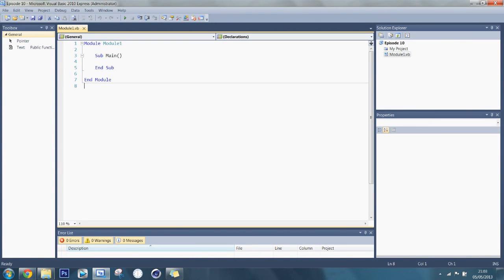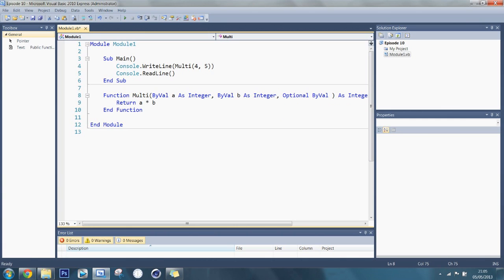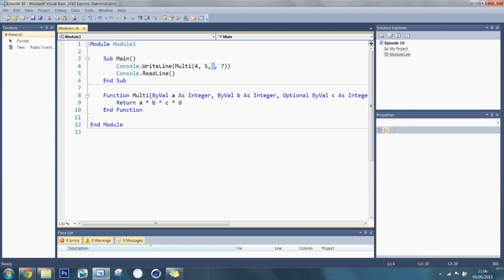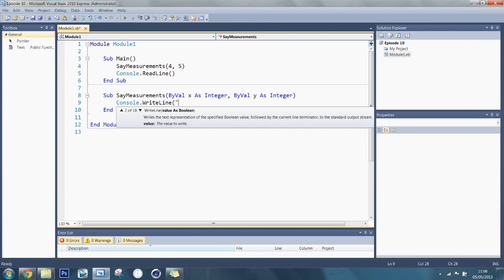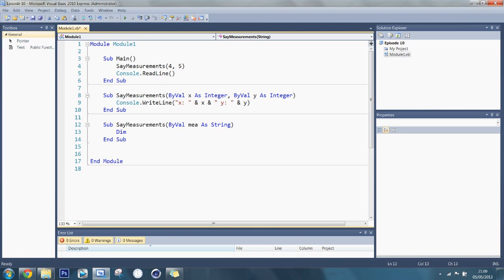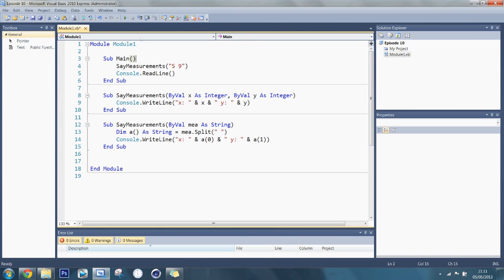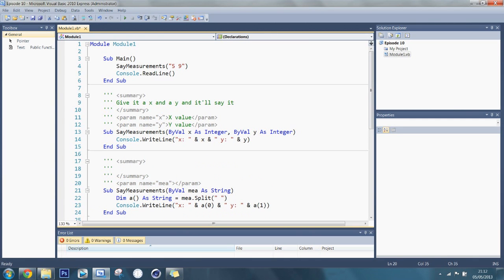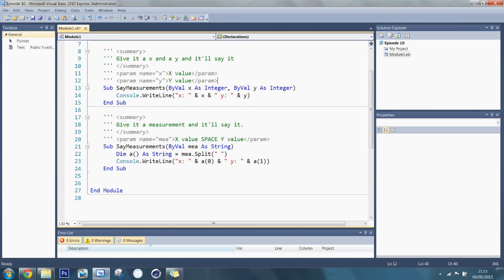Visual Basic #10 - Optional Parameters, Overloading, Summaries